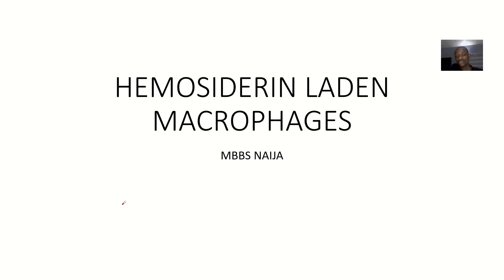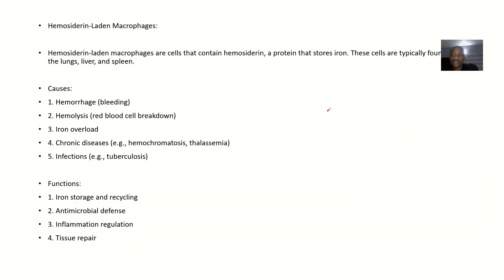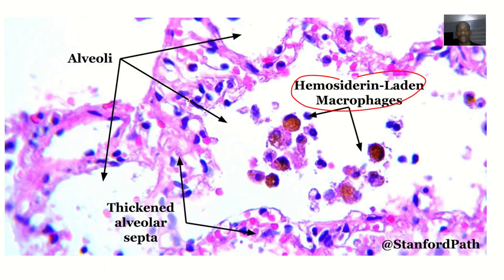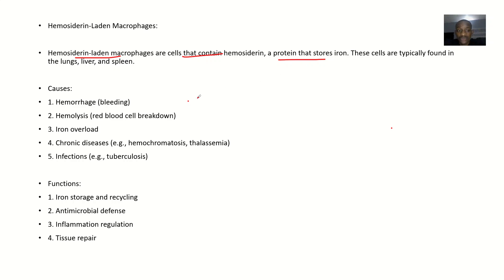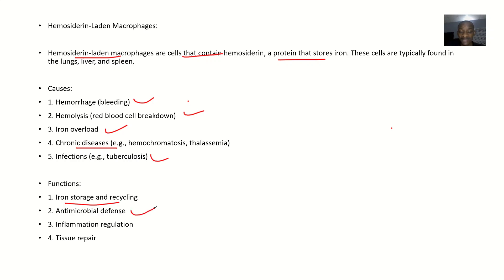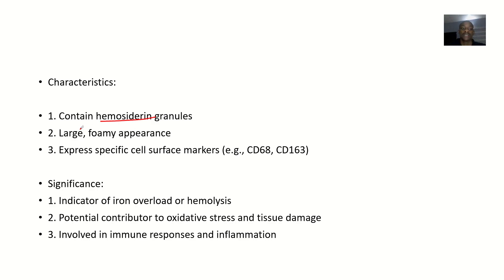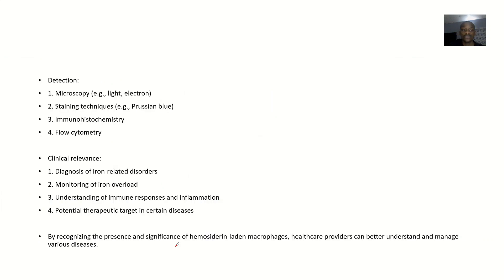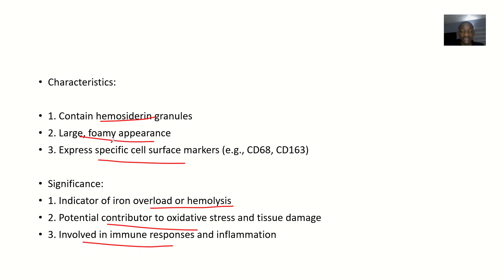Hemosiderin Laden Macrophages ; Definition, Causes, Function, Detection, Clinical significance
Hemosiderin-Laden Macrophages:

**Definition:]

Hemosiderin-laden macrophages, also known as siderophages, are cells that contain hemosiderin, a protein that stores iron derived from the breakdown of hemoglobin.

**Location:]

Found in various tissues, including:

1. Lung
2. Liver
3. Spleen
4. Bone marrow
5. Lymph nodes

**Causes:]

1. Hemorrhage
2. Hemolysis
3. Infection
4. Inflammation
5. Cancer
6. Chronic diseases (e.g., sickle cell anemia)

**Functions:]

1. Remove hemoglobin and iron from tissues
2. Store iron for future use
3. Regulate iron metabolism
4. Participate in immune responses

**Morphology:]

1. Large, foamy cells
2. Golden-brown pigment (hemosiderin)
3. Central nucleus
4. Abundant cytoplasm

**Diagnostic Tests:]

1. Histopathology
2. Immunohistochemistry
3. Prussian blue stain (detects iron)
4. Electron microscopy

**Clinical Significance:]

1. Indicator of previous hemorrhage or hemolysis
2. Diagnostic marker for certain diseases (e.g., hemophagocytic lymphohistiocytosis)
3. Associated with chronic inflammation and fibrosis

**Diseases Associated:]

1. Hemophagocytic lymphohistiocytosis
2. Sickle cell anemia
3. Thalassemia
4. Hemolytic anemia
5. Chronic liver disease
6. Pulmonary hemorrhage

**References:]

- Journal of Clinical Pathology
- American Journal of Clinical Pathology
- Histopathology
- Journal of Histochemistry and Cytochemistry
- European Journal of Haematology.

**Staining Techniques:]

1. Prussian blue stain
2. Perl's stain
3. Gomori's iron stain
4. Immunohistochemistry (CD68, CD163)

**Differential Diagnosis:]

1. Melanin-laden macrophages
2. Lipofuscin-laden macrophages
3. Ceroid-laden macrophages
4. Foreign body giant cells

Note: Hemosiderin-laden macrophages are an important diagnostic feature in various diseases. Consult a healthcare professional for accurate interpretation and diagnosis.